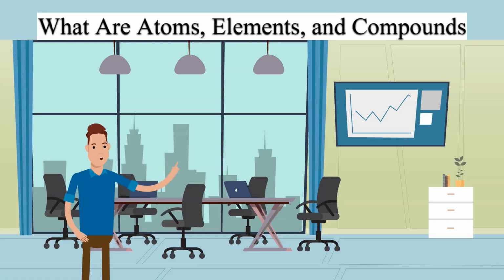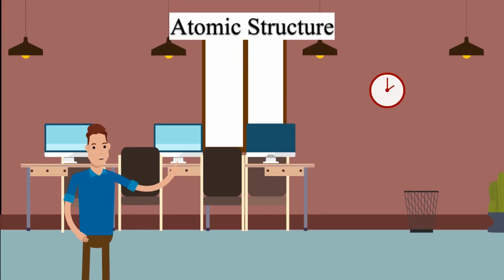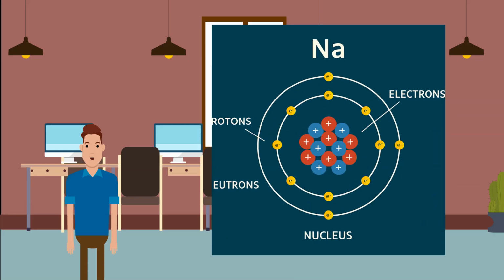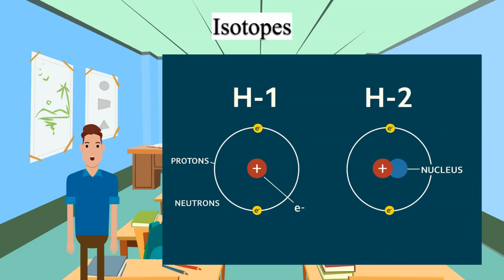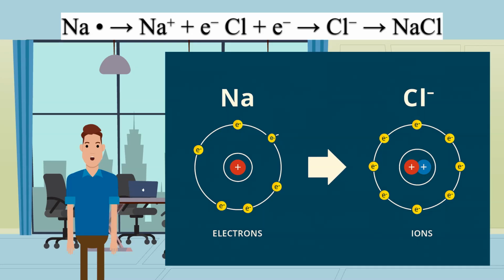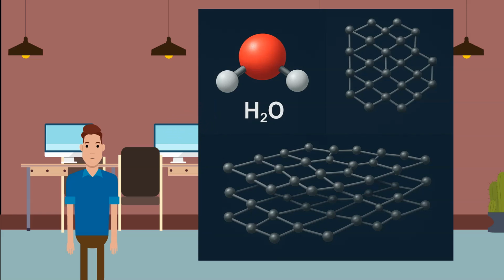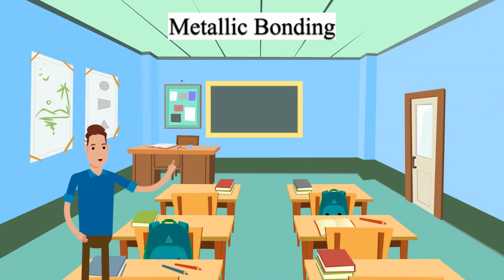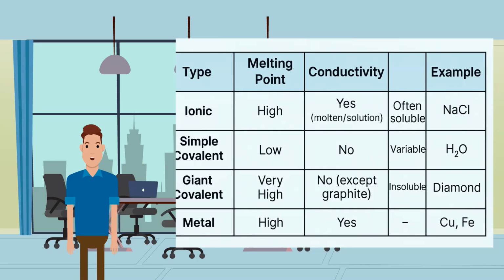IGCSE Chemistry - Atoms Elements Compounds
Welcome to another IGCSE Chemistry revision video! 💥
In this lesson, we’ll break down one of the most important foundation topics — Atoms, Elements & Compounds.
You’ll learn how atoms are structured, how they form ions and bonds, and how to compare the properties of ionic, covalent, and metallic substances — all in one clear, animated video!

🧠 Key Concepts Covered:

Element: one type of atom

Compound: two or more elements chemically bonded

Mixture: substances not chemically bonded

Ions & Ionic Bonds: electron transfer and electrostatic attraction

Covalent Bonds: sharing of electrons

Metallic Bonds: positive ions in a sea of delocalised electrons

Isotopes: same element, different number of neutrons

Electronic Configurations: e.g. 2,8,1

Common Ions: Na⁺, Cl⁻, Ca²⁺, SO₄²⁻, NO₃⁻

📚 Perfect for:

IGCSE Chemistry (Cambridge 0620 / 0971)

Edexcel / GCSE Chemistry students

Quick recap before exams

Teachers and homeschool learners